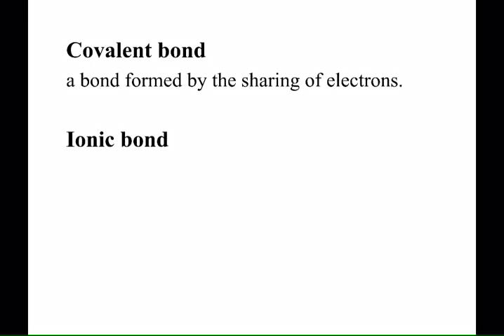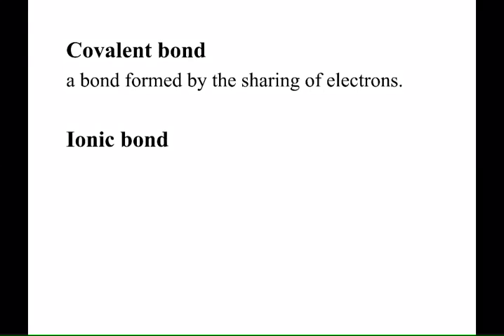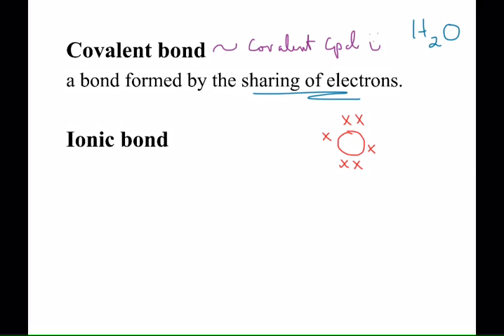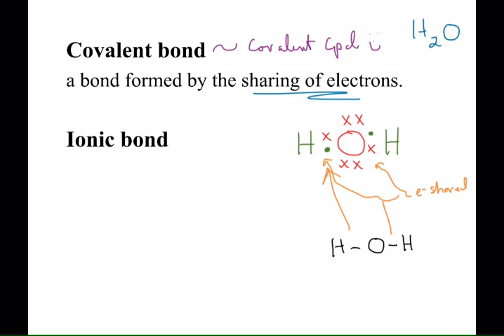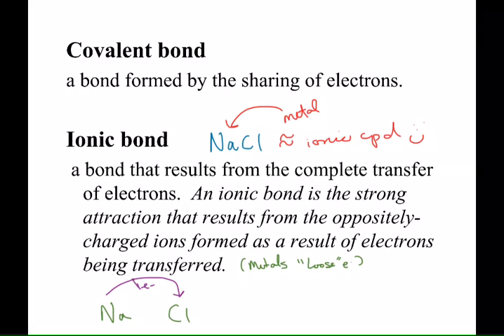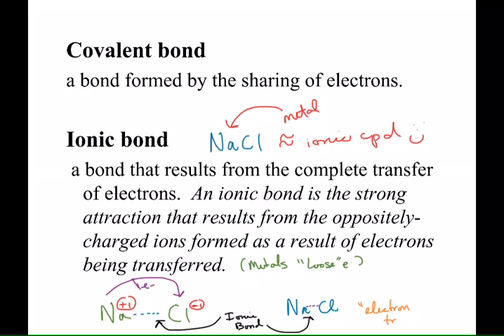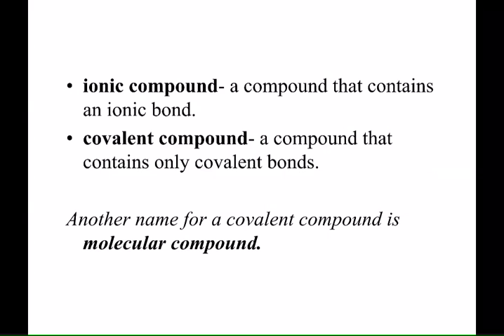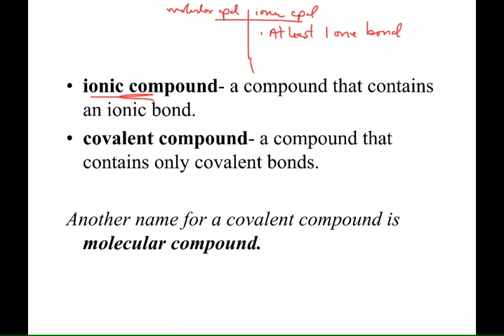CHM122 3_1_3 Covalent vs Ionic Bonds